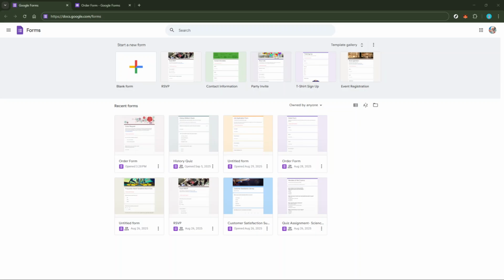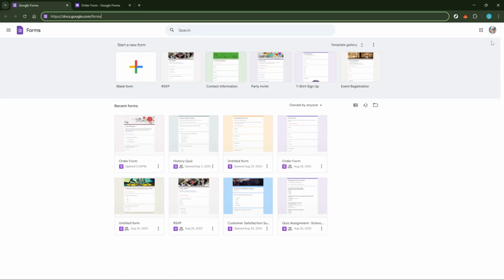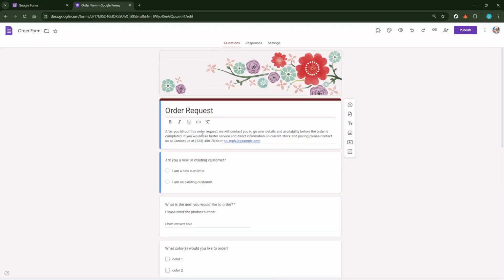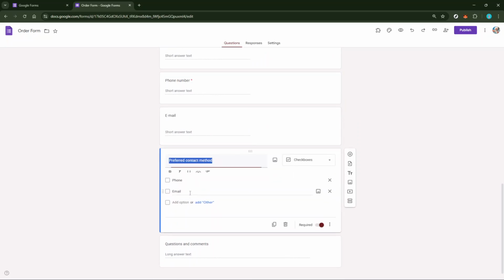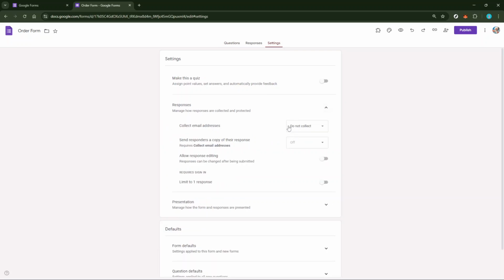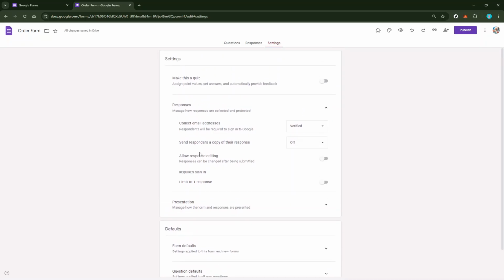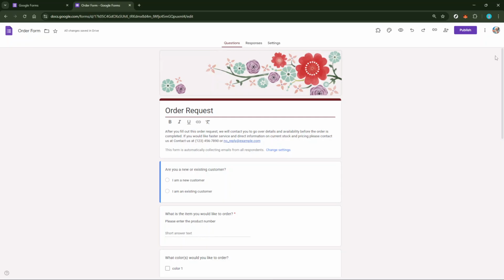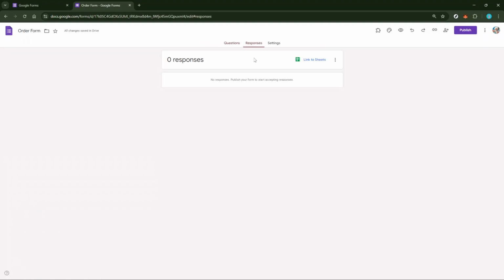How To Use Google Forms For Business [2025 Guide]